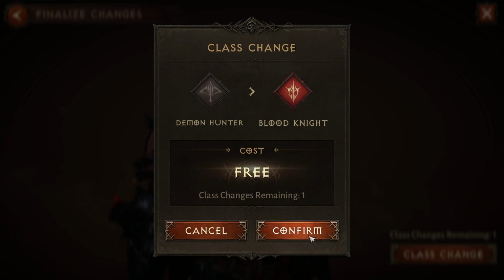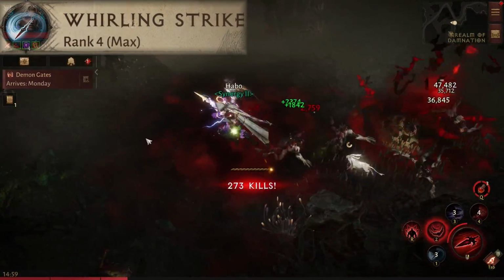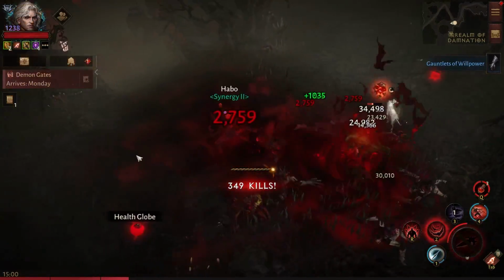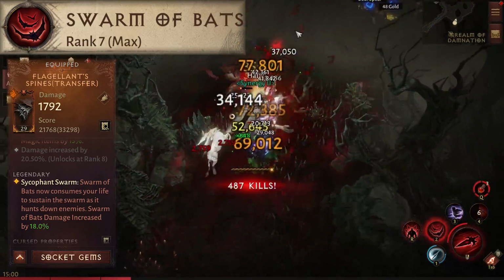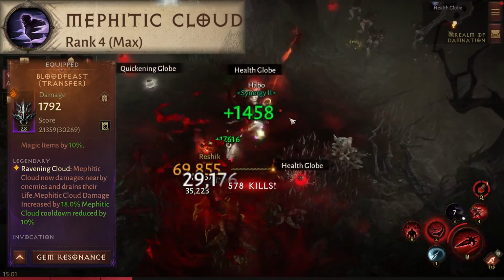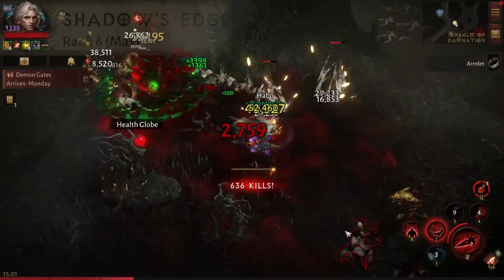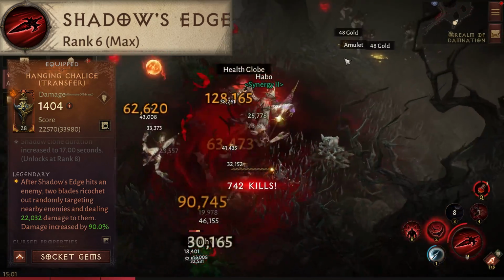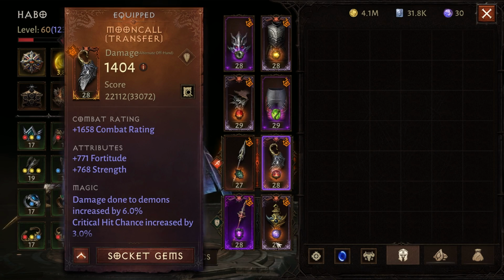UPDATED! Blood Knight FARM / PVE Build | Diablo Immortal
My farm build setup for Blood Knight in Diablo Immortal!